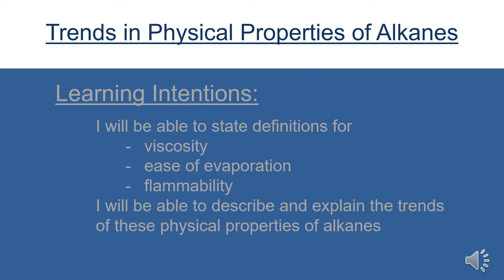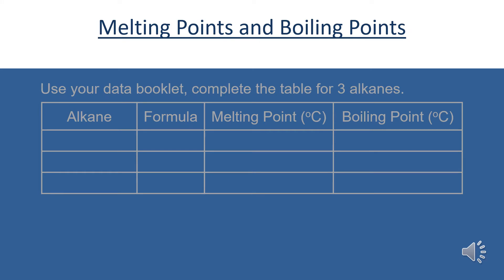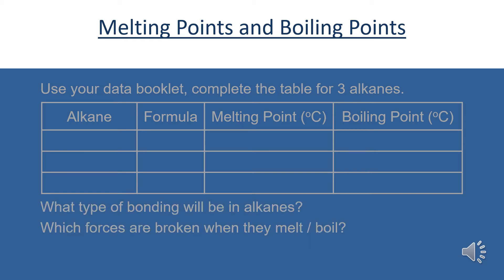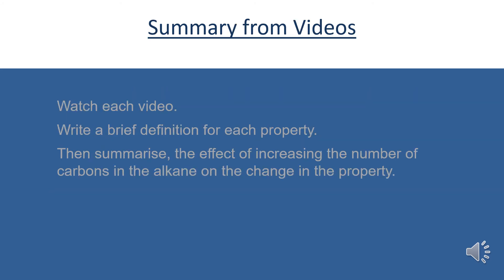Trends of Alkanes Introduction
National 4 & 5 Chemistry​

Nature’s Chemistry​

Homologous Series​

Trends in Physical Properties of Alkanes​